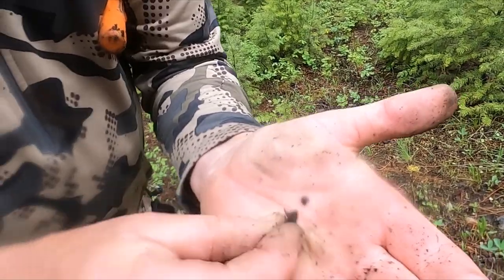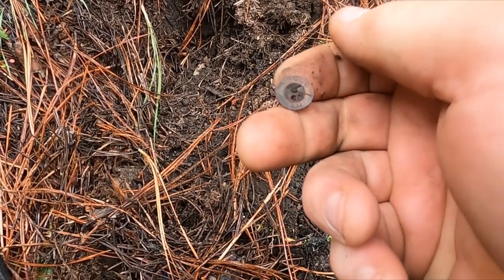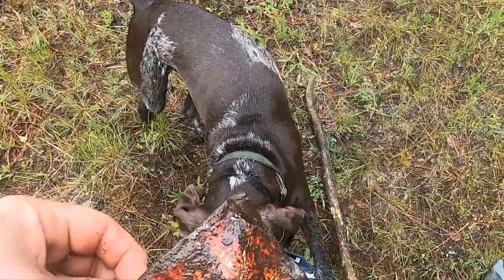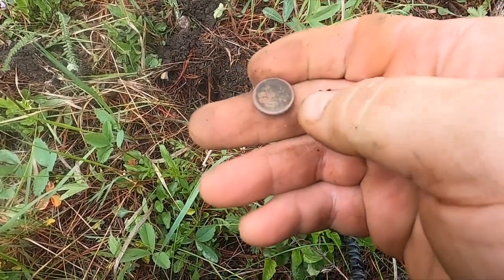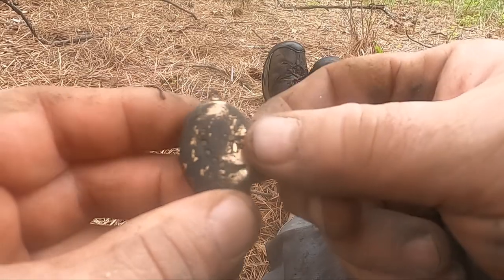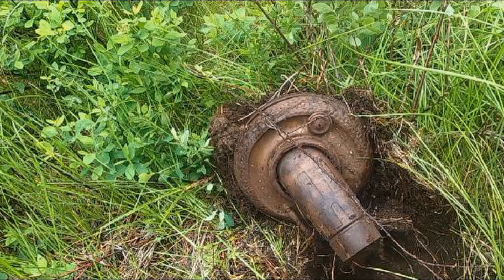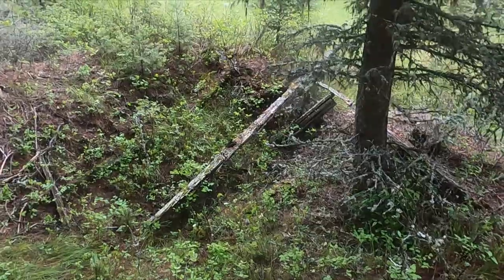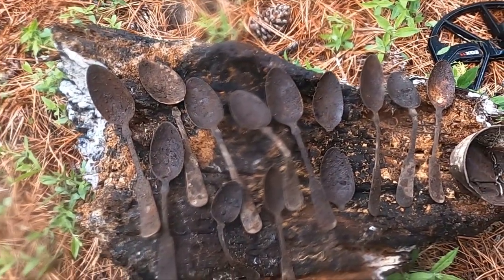Ep 160 Back to the bootleggers hideout!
After a first great metal detecting trip I could hardly wait to get back.  It is quite a drive and a long hike in, so it definitely has to be on a day off from work.  Super rainy day, but totally worth it.  Some great relics come out, but one of those relics is key to telling more of the story.  I also find a hidden cellar hole.  This site is looking more and more like an old hard cider bootlegger site from the prohibition era or maybe even earlier.

105 2nd St. East